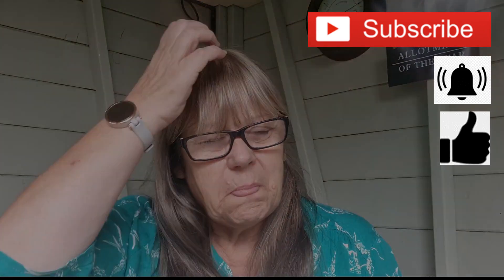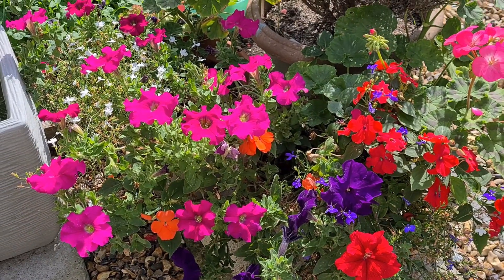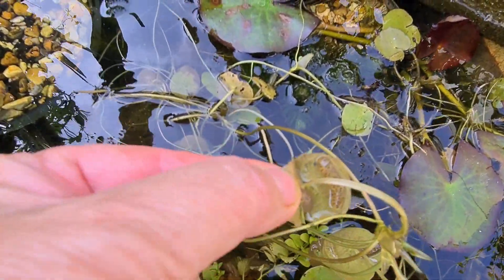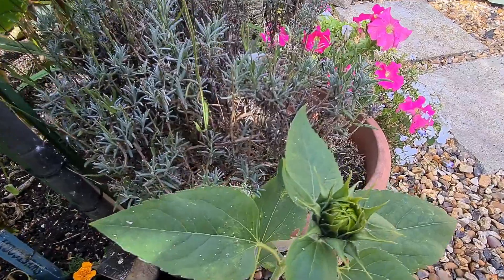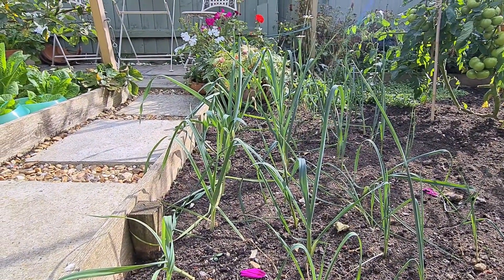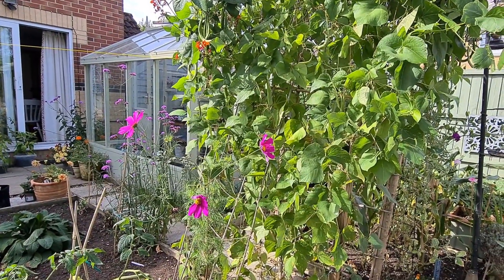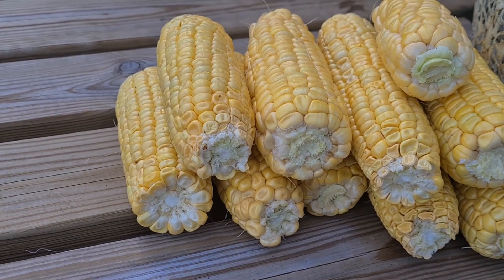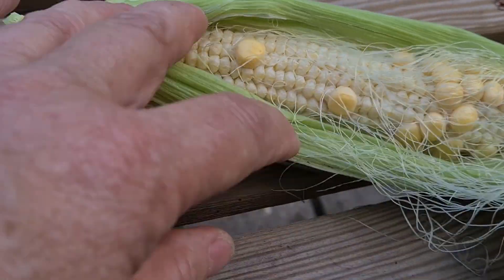September Tour 2021- Harvesting My Sweetcorn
It's the very start of Autumn and there is not a lot left in the garden. I am reluctant to plant or sow anything else for the coming season as I still have concerns about the mosaic virus ravaging my garden. I do need to do some rethinking about how I go forward, but for now, come and see what is still available for picking!